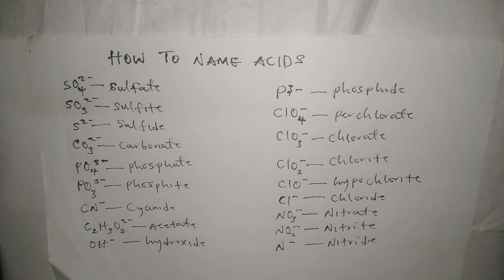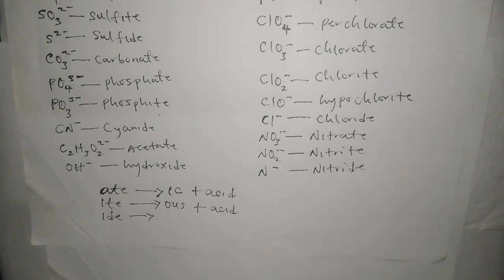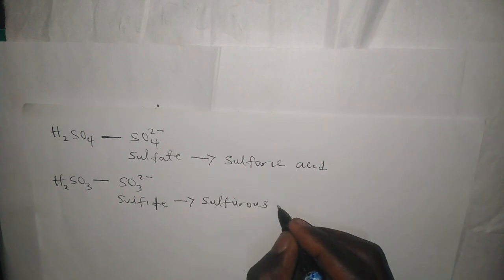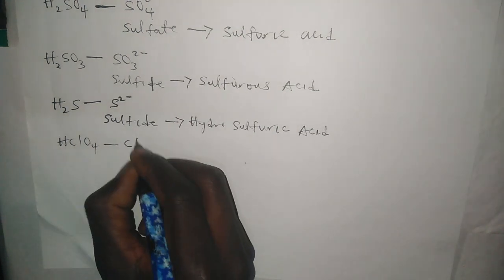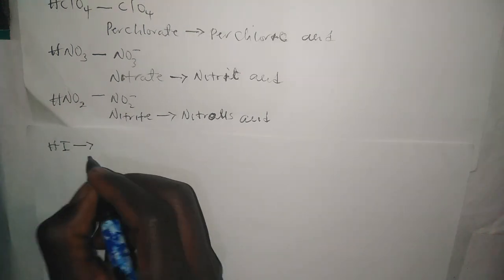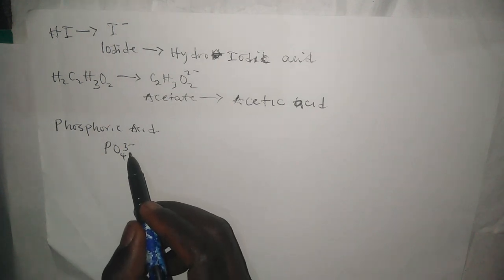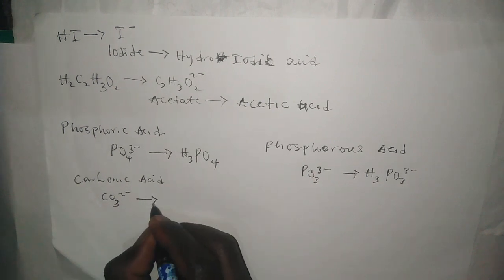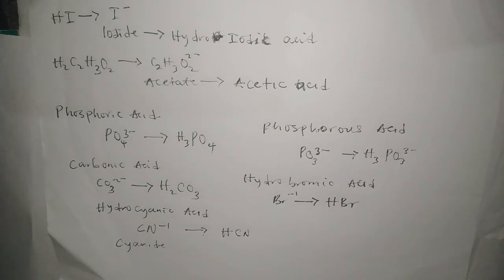TRICK ON HOW TO: NAME ACIDS, WRITE ACIDS FORMULA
This Tutorial video teachs how to name acids when you have the acids formula and how to write the formula of acids when you have the name